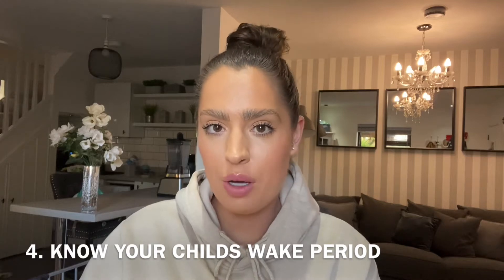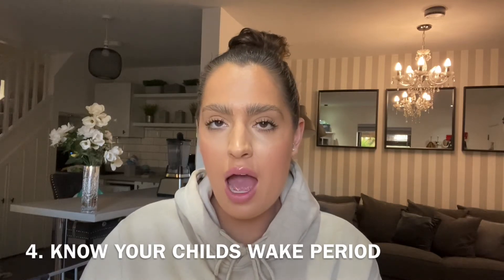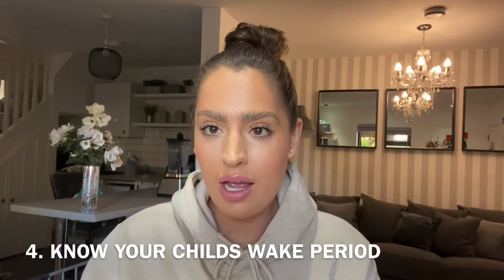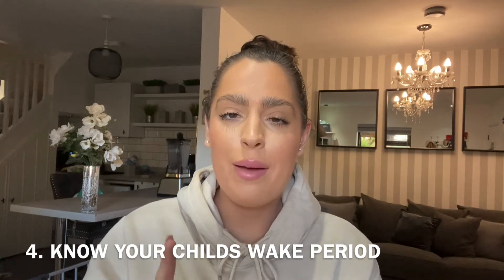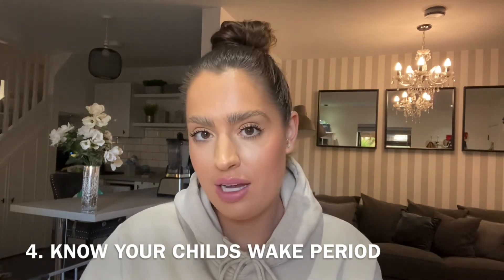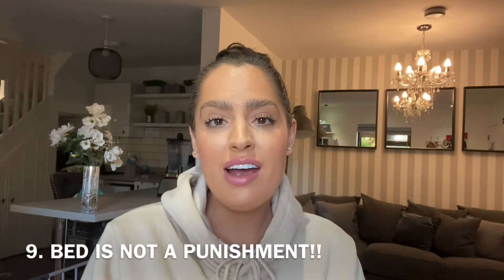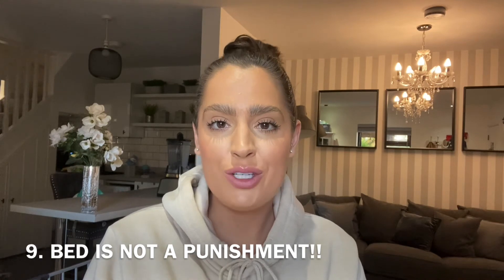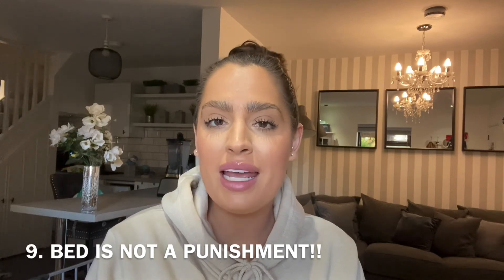9 TODDLER SLEEP TIPS … THAT REALLY WORK! | SLEEP TIPS & PRODUCT RECOMMENDATIONS | DARCIA KEANE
1. White noise
2. Bath book & bed every night
3. Don’t linger
4. Know your child’s wake period
5. Stay home & get into routine
6. Make sure they have full tummy
7. Toddler duvet set
8. Sleep clock trainer
9. Bed is not punishment place!

Hushh white noise machine

Lavender essential oils

Projector light

Toddler duvet & pillow

Sleep trainer clock